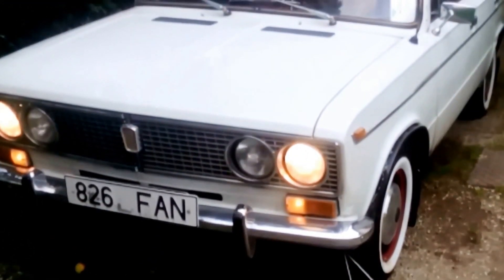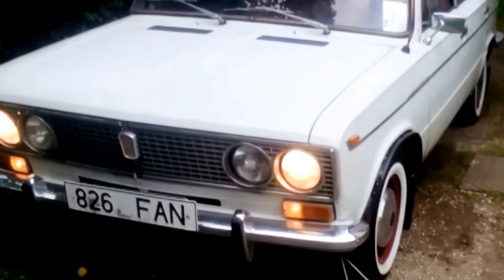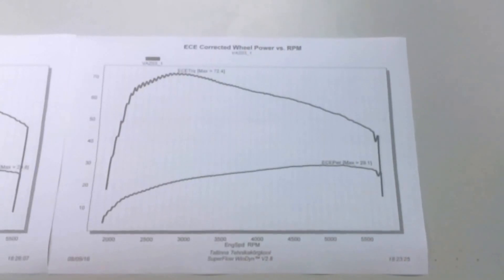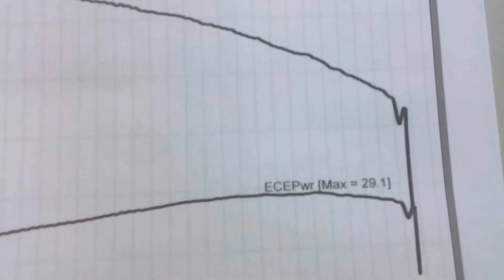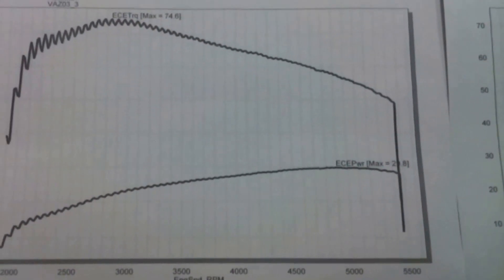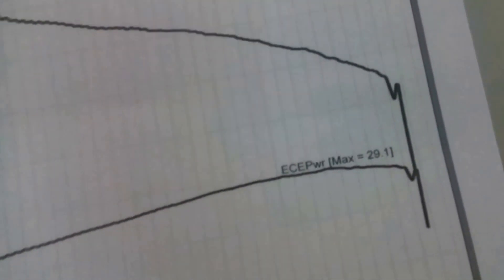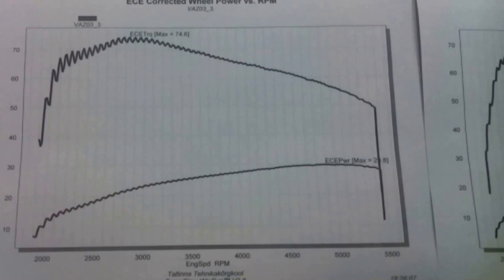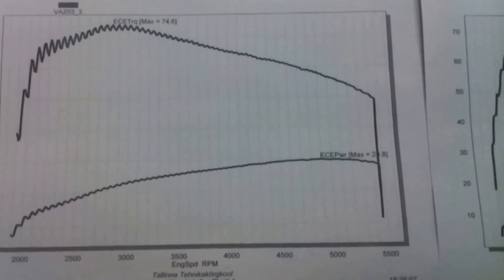VAZ 2103 Dyno - restoration project pt. 2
In this episode, we will be taking VAZ 2103 project to the dyno. The results were amazing... in a way.  According to factory information, this engine should make 56 kW, which is unrealistic. None of the factory engines made the rated power. Usual figures were around 46 kW (if I remember correctly).  This engine has double head gaskets for lowering compression to run on 76 gasoline and 125k km milage. Therefore it should make a bit less power... but the results!